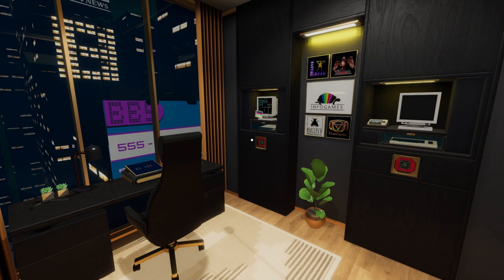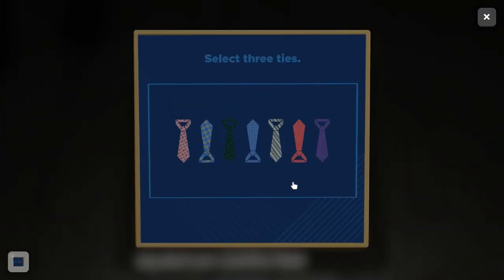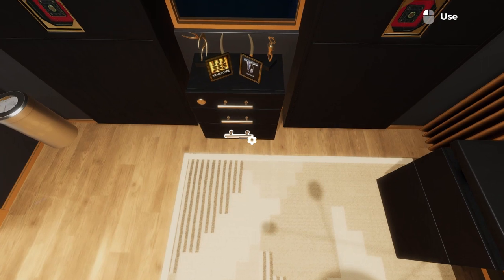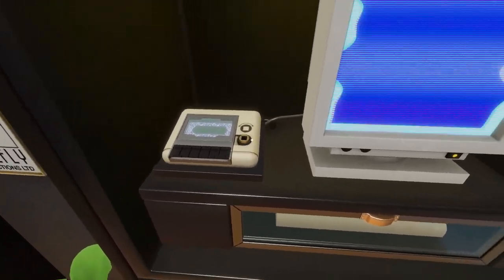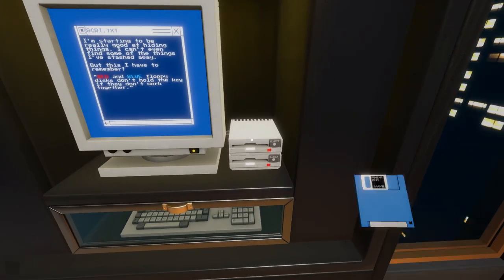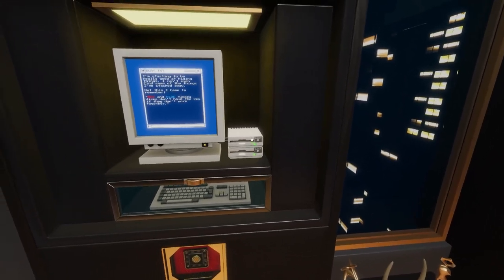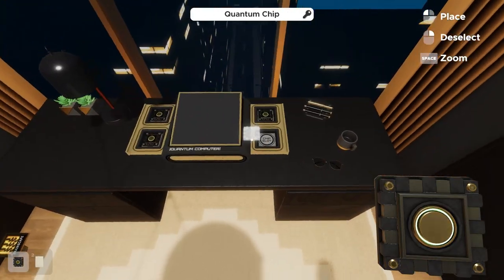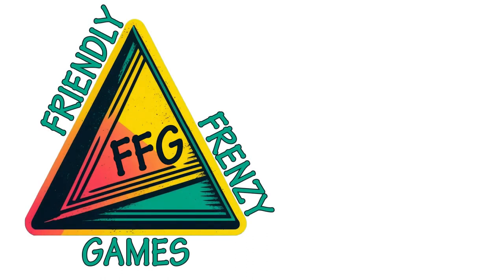EXECUTIVE OFFICE (All Puzzles Solved!) in Escape Simulator | Full Commentary & Walkthrough!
We've made it to the C-Suite level of offices in the Omega Corporation, and we're going to explain and solve ALL of the puzzles in the "Executive Office" escape room - the third in Escape Simulator's Omega Corporation chapter of rooms!

TIMESTAMPS:
0:43 | Ties Puzzle
2:26 | "Guess Number" Computer Puzzle
6:15 | "Y-Copy" Computer Puzzle
9:41 | "BBS Number" Computer Puzzle
11:28 | "BASIC10" Computer Puzzle